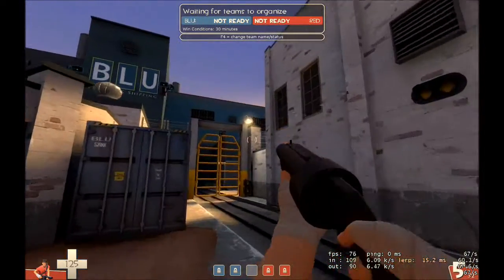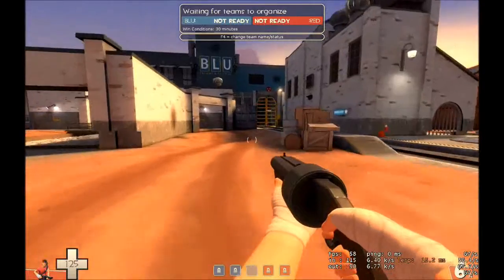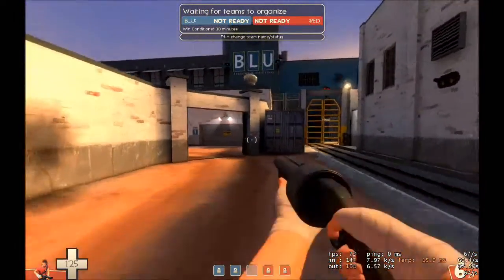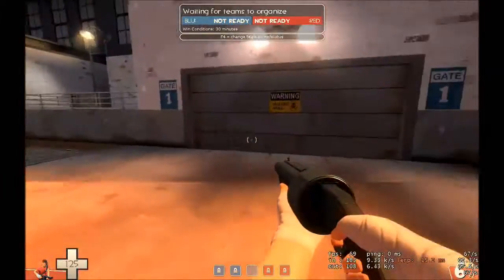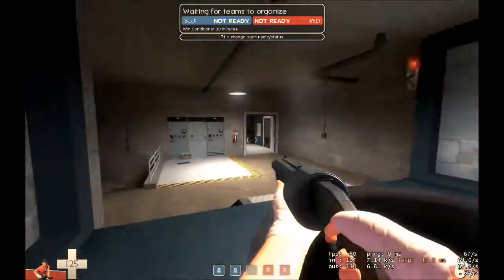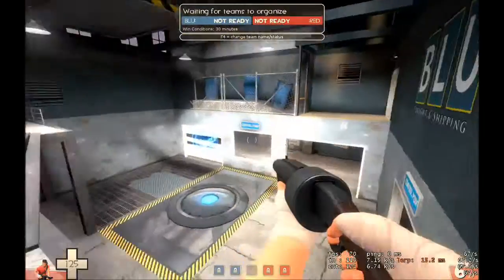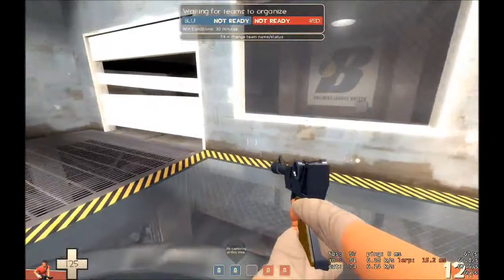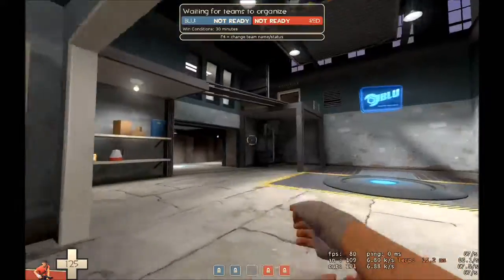TF2 A Basic Guide To Freight_final1 6v6 Style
This was't the fianl but TBH i CBA to re-do it.